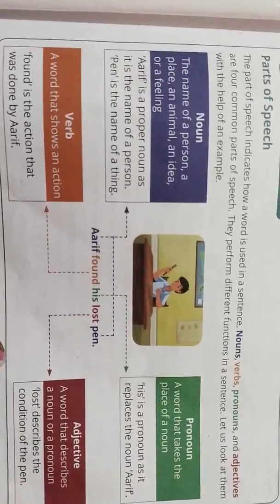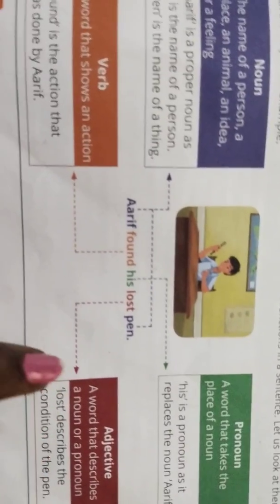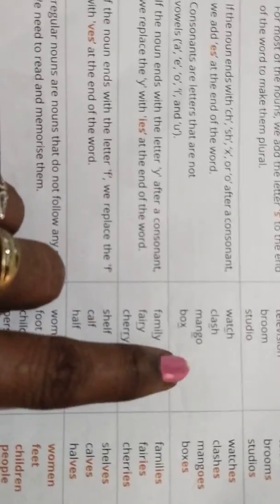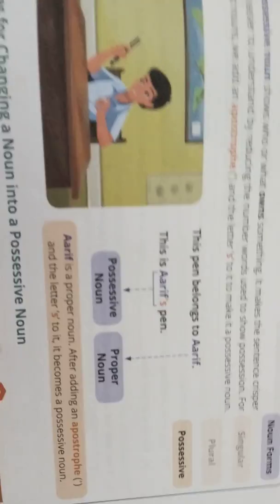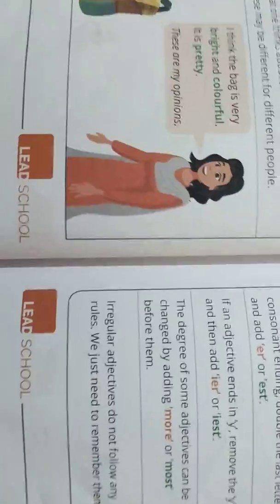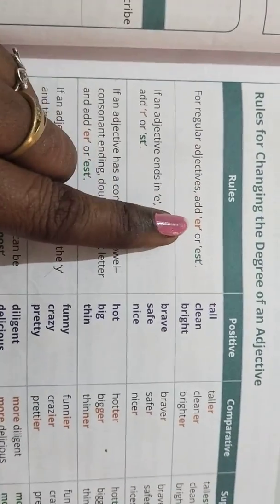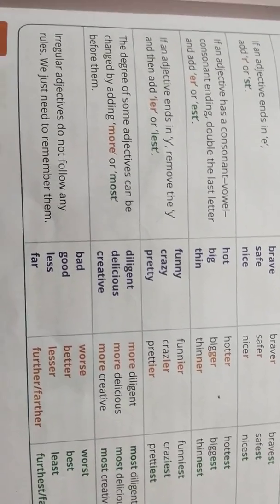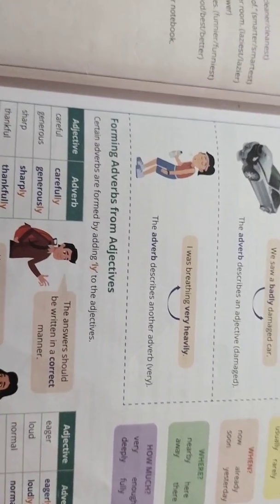Grade7 English/ Unit 1 /4.8.21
Recap - Part 1